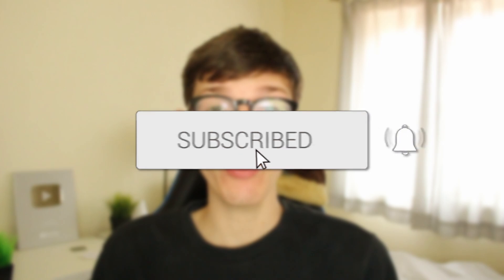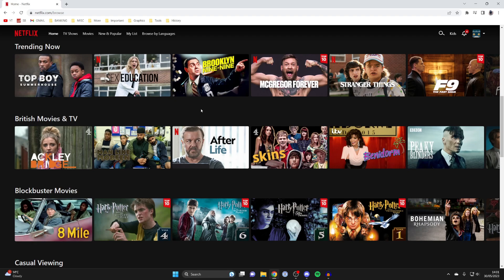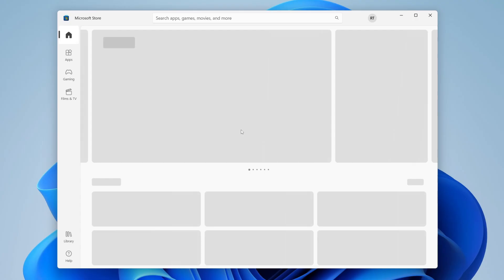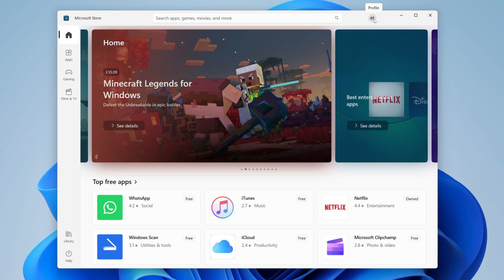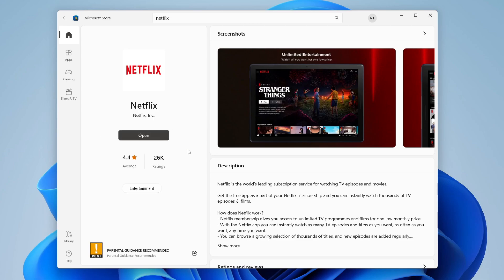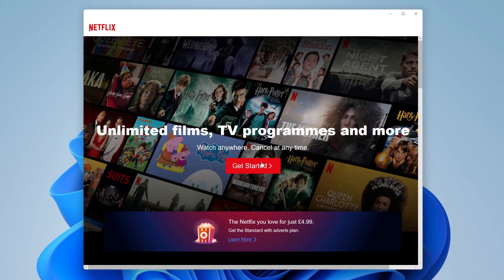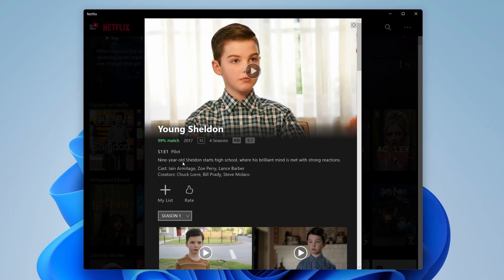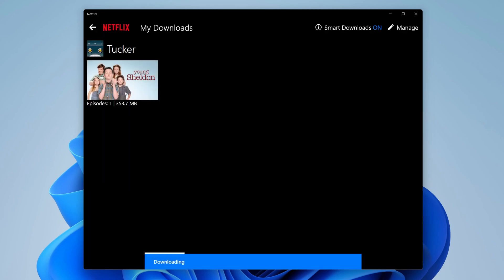How To Download Netflix On Laptop & PC - Full Guide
I show you how to download netflix on laptop and pc in this video.

GuideRealm